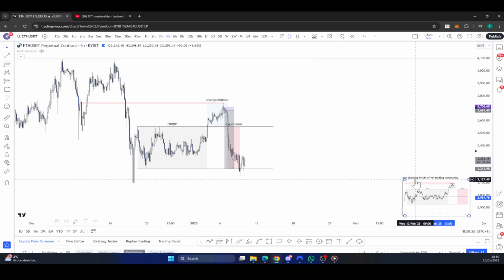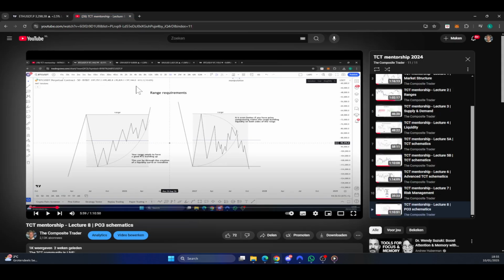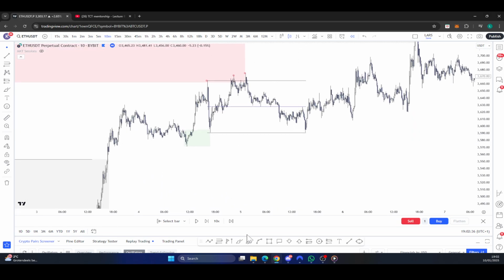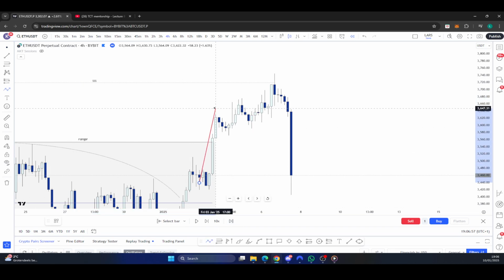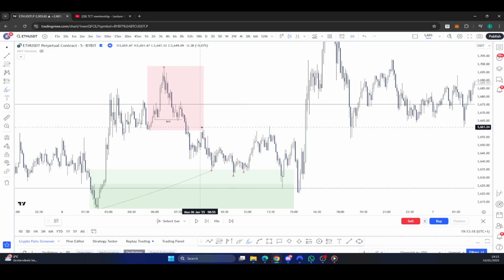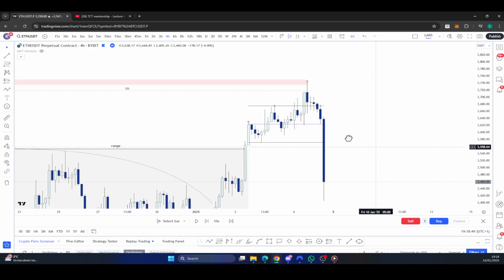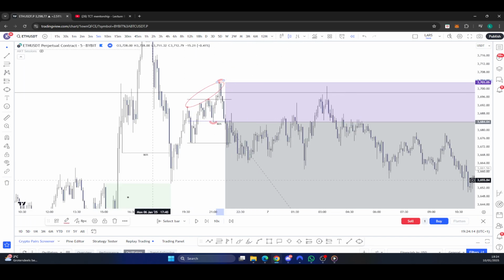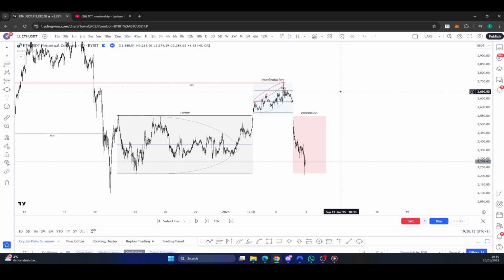How I shorted ETH when everyone was bullish | Post trading analyses (10-1-2024)